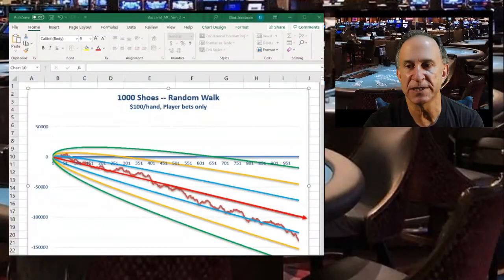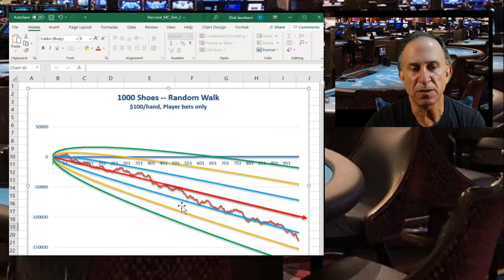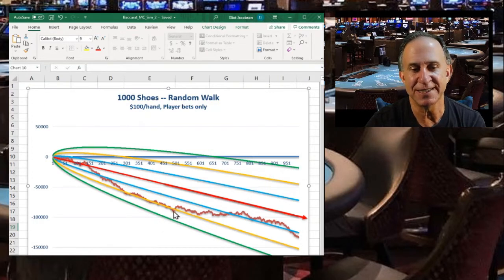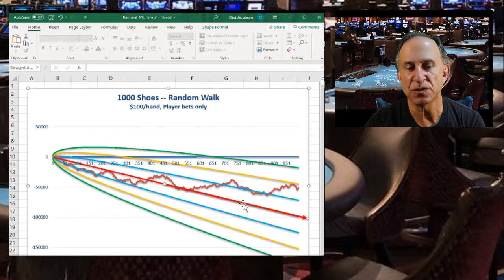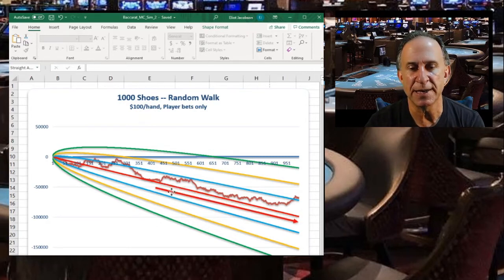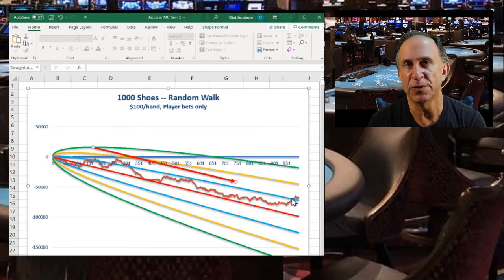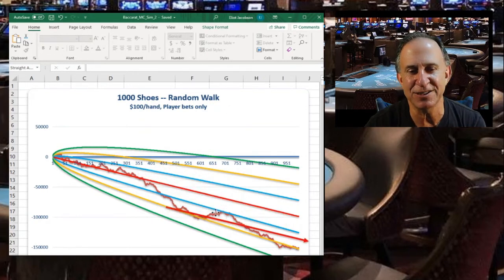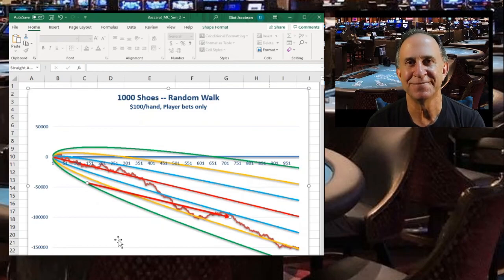Baccarat Random Walks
What happens if you play 1000 shoes of baccarat?  That's years or a lifetime of play for most people.  But we do it in a few seconds and repeat the fun over and over again.  This allows us to discuss important topics in gambling, including expectation, standard deviation, reversion (regression) to the mean and the long run.

The spreadsheet shown in this video is available in the article accompanying this video.  Here is a link